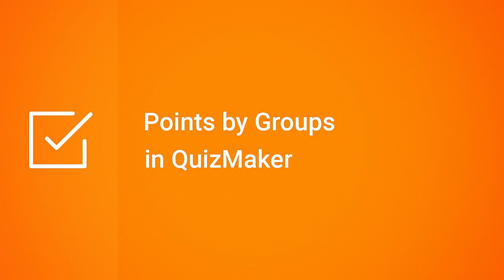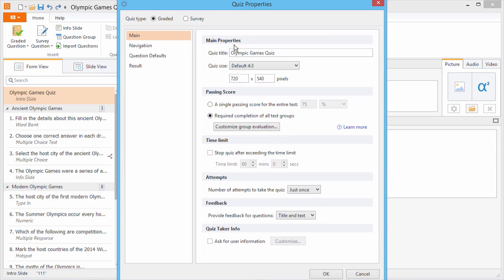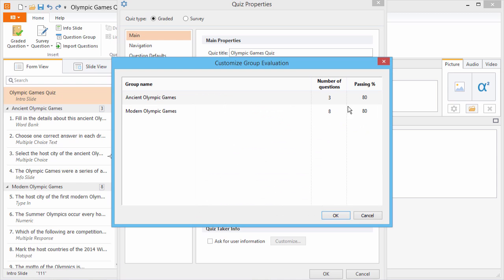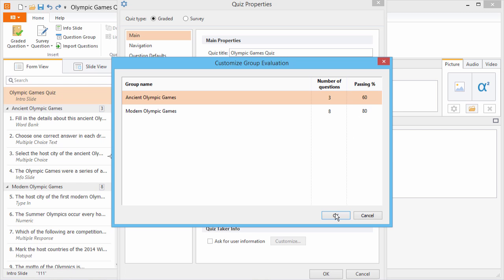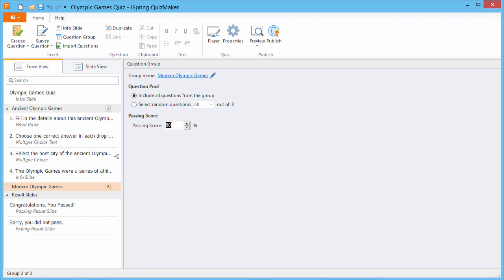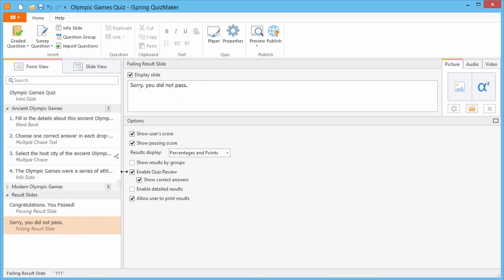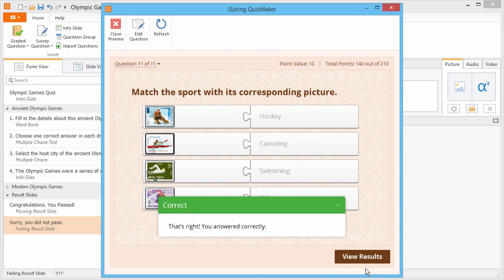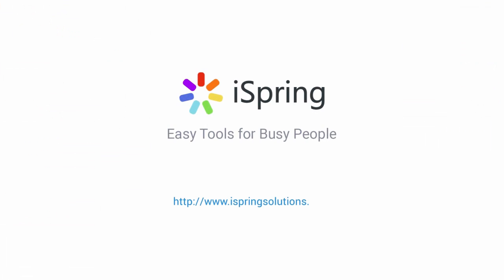Points by Groups in QuizMaker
This tutorial shows you how to break down passing scores by question group in your online quiz.